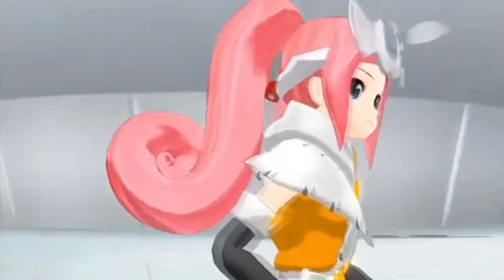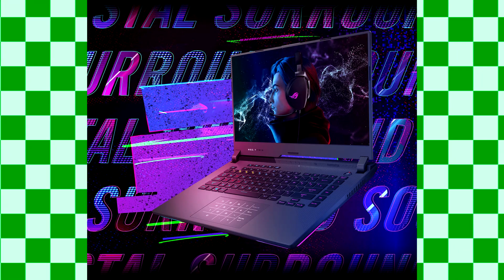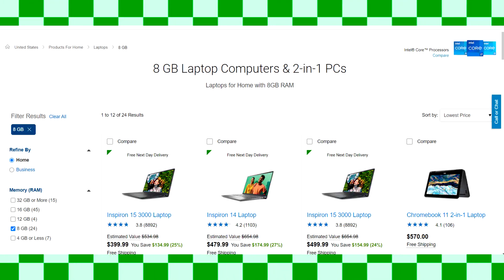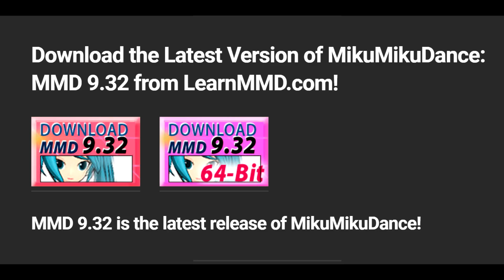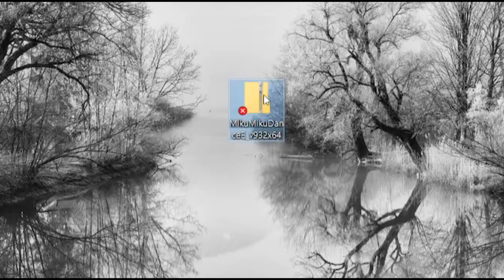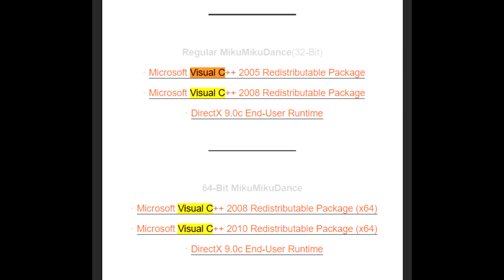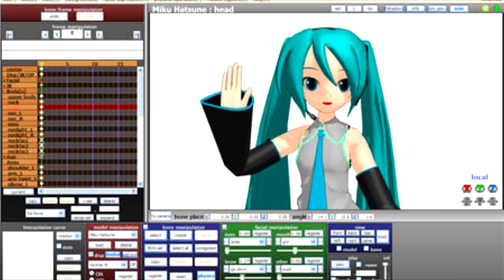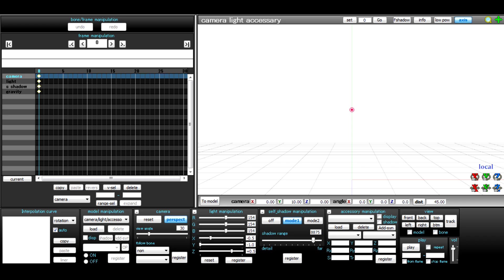[MMD Tutorial 2022] How To Download And Install MikuMikuDance | Animation Software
Many of you have asked what I use to animate my videos. The answer to that question is MikiMikuDance. MikuMikuDance, or "MMD",  is a program that allows you to manipulate "models" to create 3D animations. In this tutorial, we're going to be going over how to download and install MikuMikuDance.

Show us your MMD progress! Post it on our Discord Community

Sonic The Hedgehog belongs to SEGA(c).